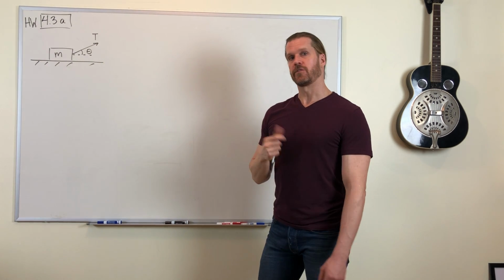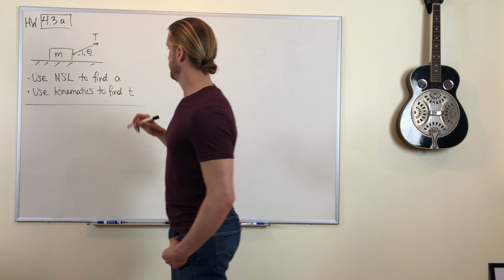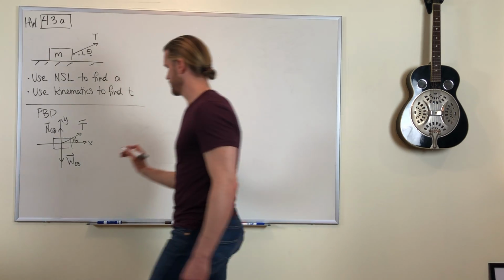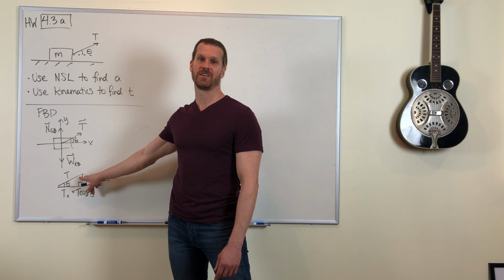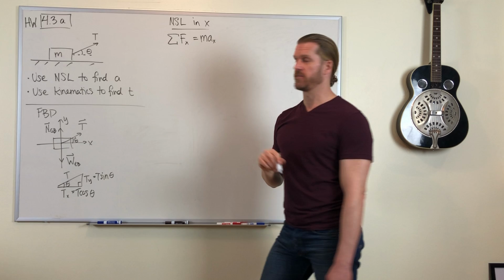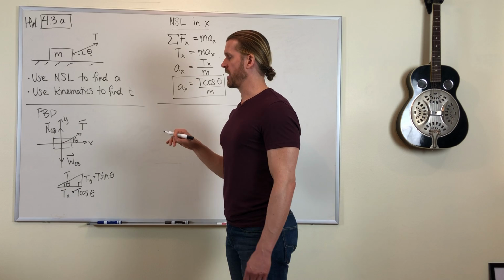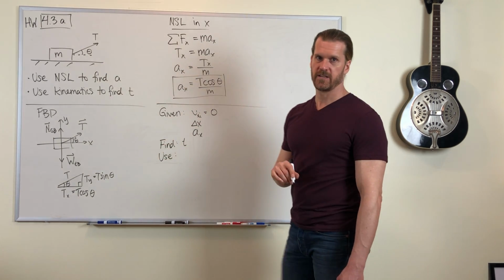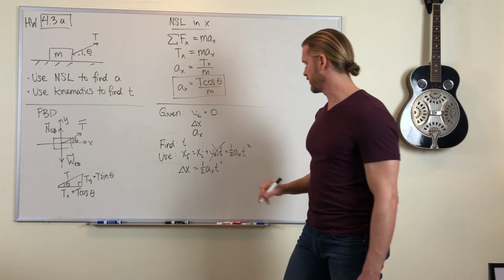HW problem 4.3a